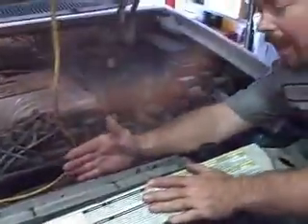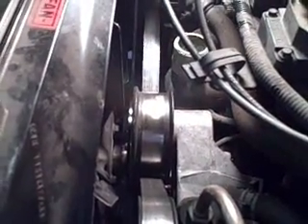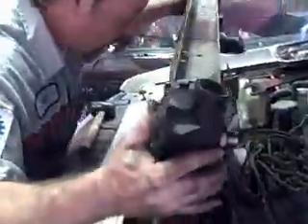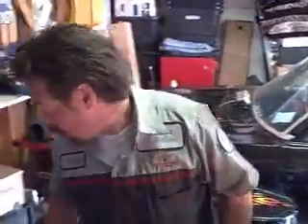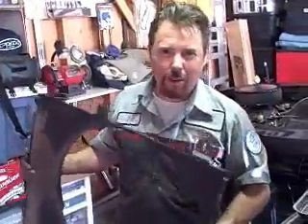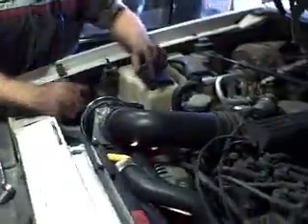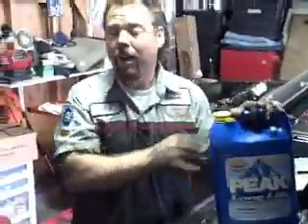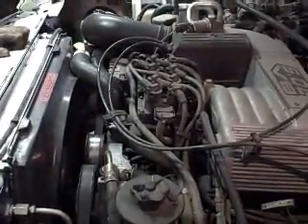How to Change a Ford Explorer Radiator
If you own a Ford Explorer with a 5.0 liter and you  have to replace the radiator then you might want to watch this video. It will show you how to install a new radiator in under 30 minutes.